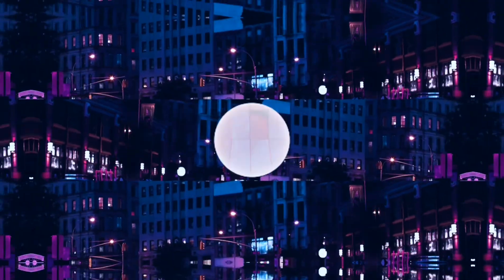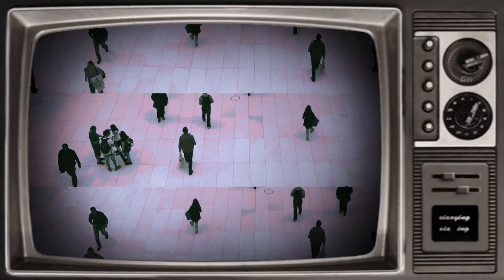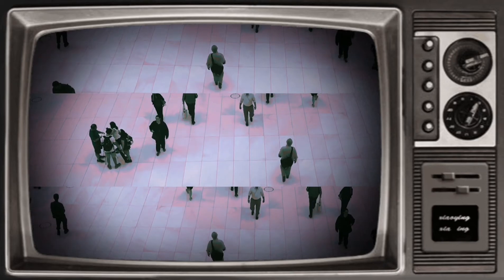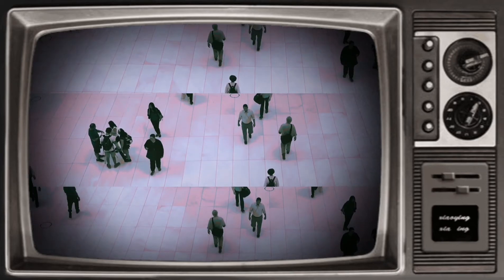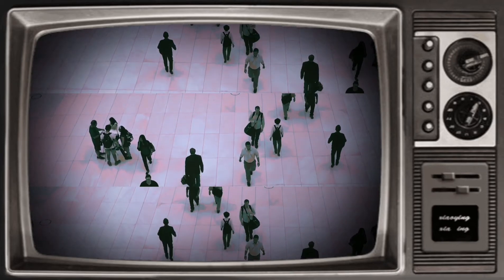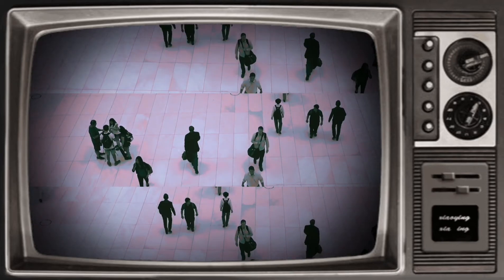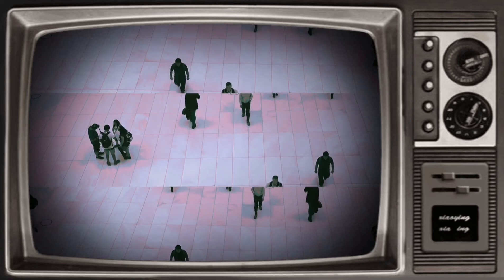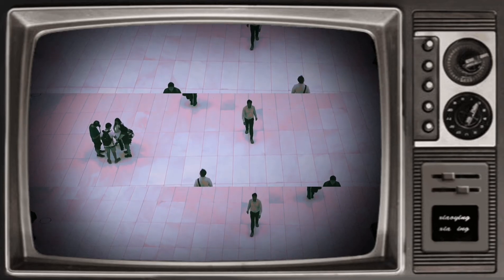PIRA - VOLOCO¶5 × BESOINS (PROD BY LABACK)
🎶🏆 PROD BY LABACK 🏆🎶
📲RÉALISÉ À PARTIR DU HUAWEI P30 LITE
📲APPLICATION VOLOCO / VIVAVIDEO